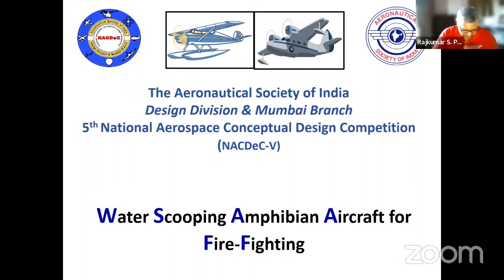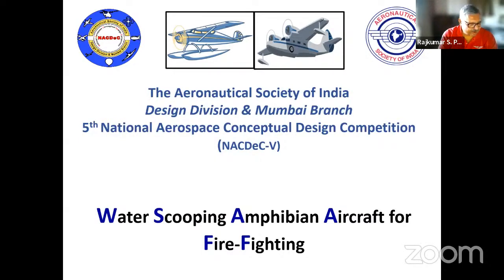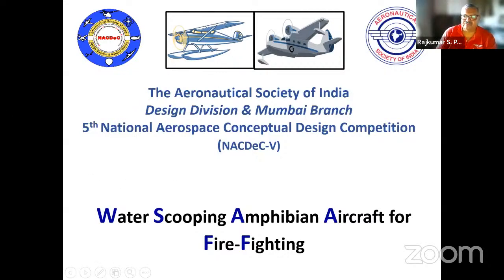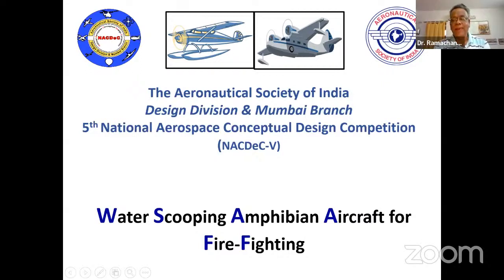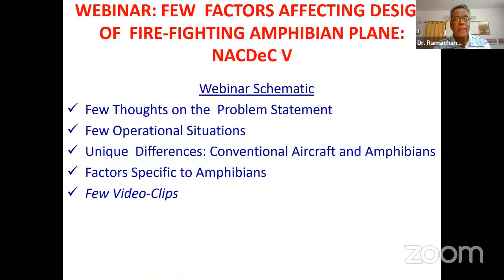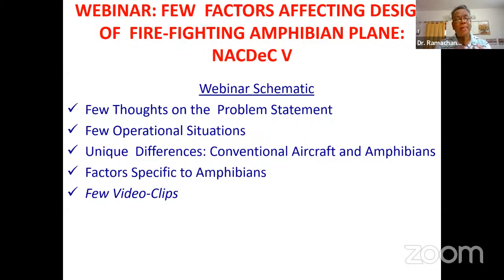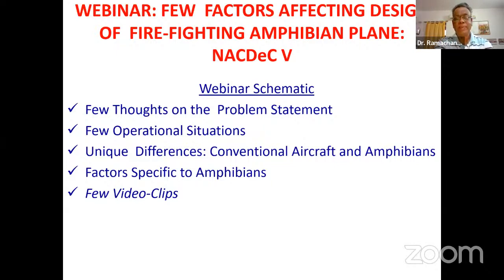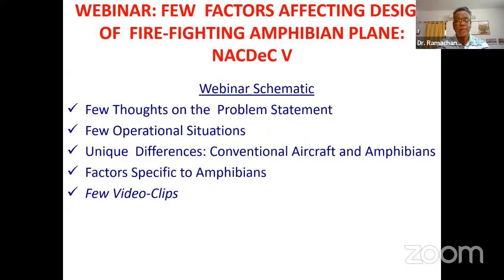NACDeC-V Webinar on Factors affecting Amphibian Aircraft Design